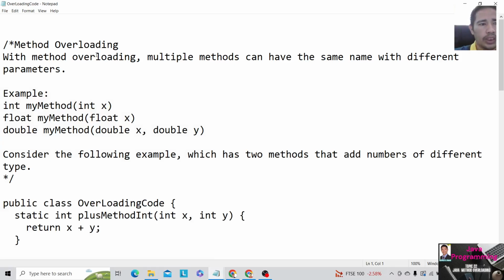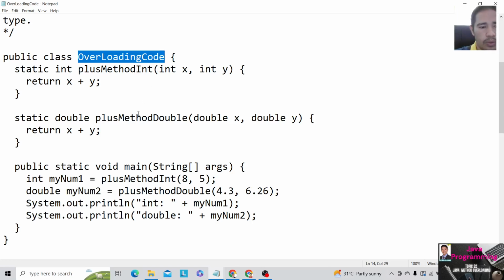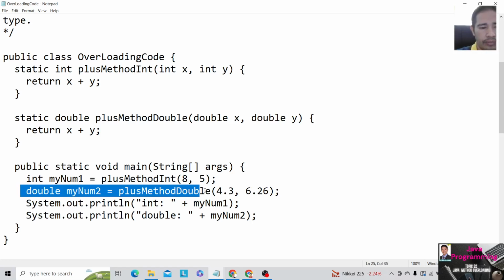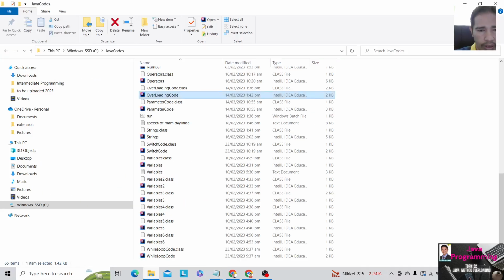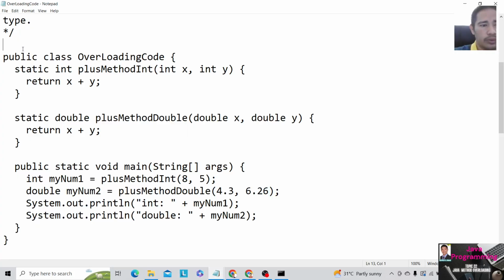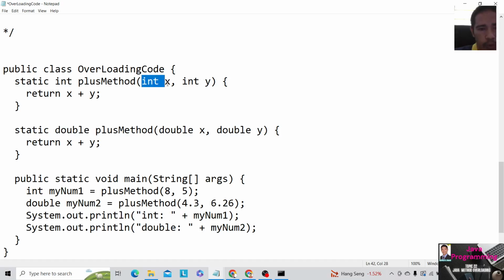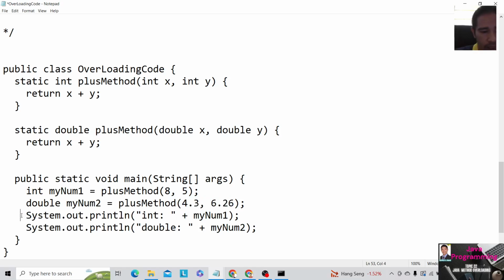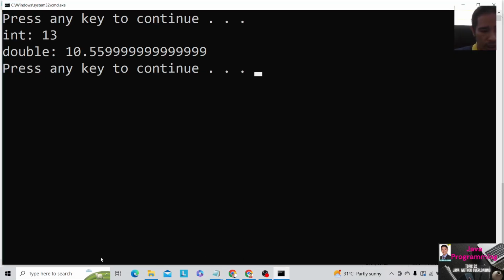SirParts' Java Programming: Topic 22 Java Method Overloading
In this video, you can learn how to use one name for two methods. This is called overloading.